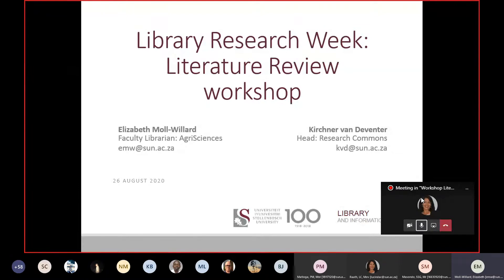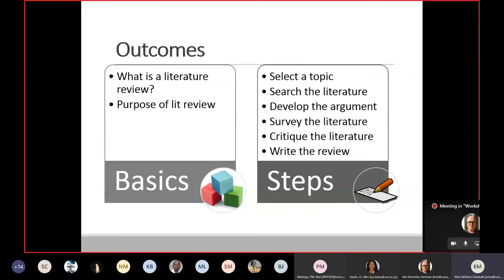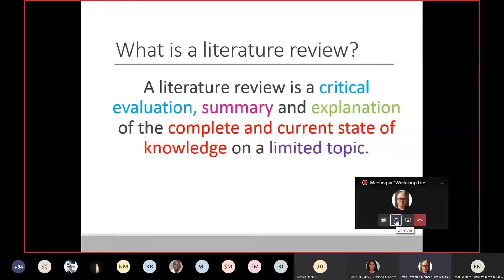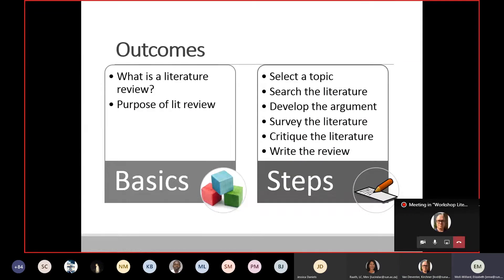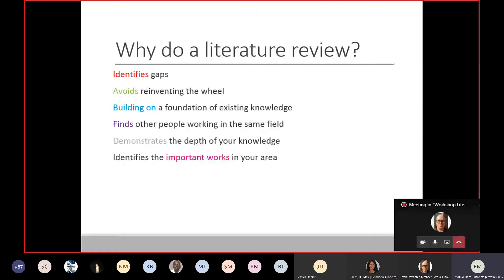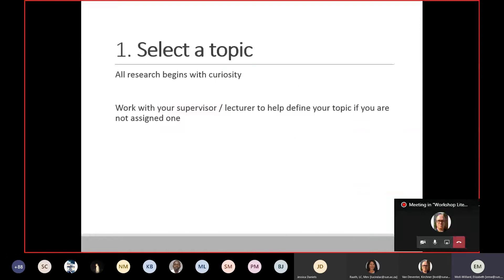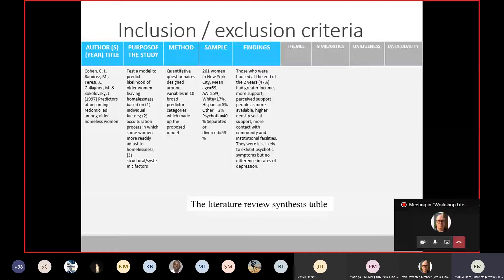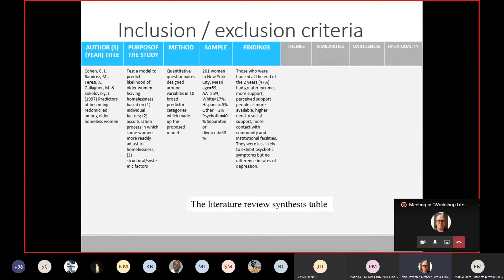Literature Review workshop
Presenter: Elizabeth Moll-Willard, Faculty librarian: AgriSciences and Kirchner van Deventer, Head: Carnegie Research Commons

Participants will learn what a literature review is and the different types of literature reviews.
What is the literature review process:
Working with your topic to find relevant literature
Examples of ways to structure your literature review
How to critically analyse literature